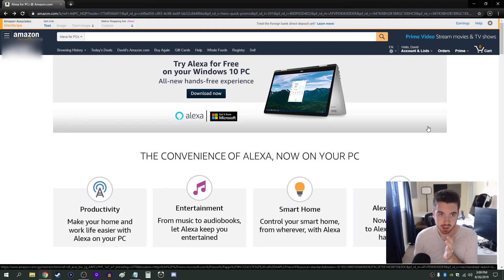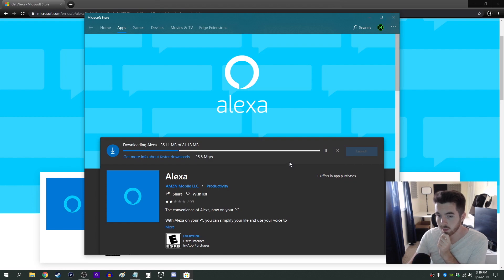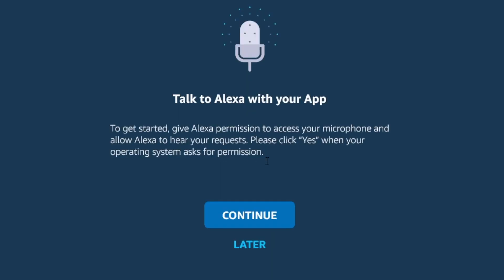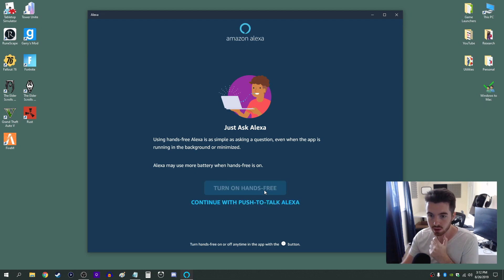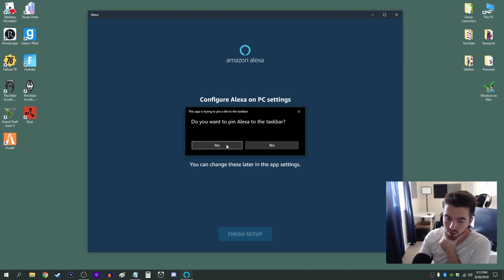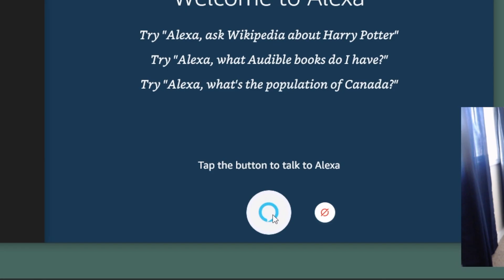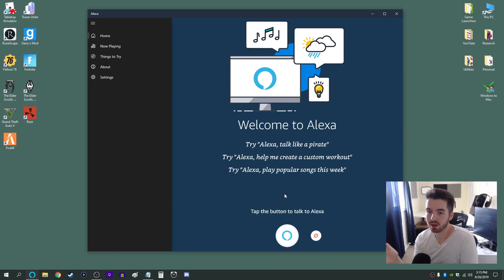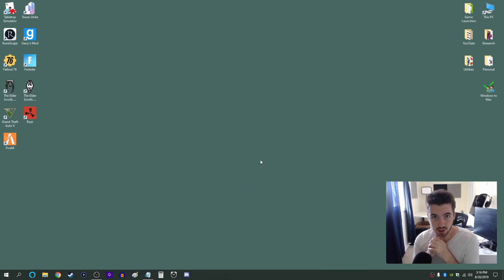Alexa on PC & Laptop | How to get Alexa Voice Assistant on Windows 10 [Tutorial]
Amazon Alexa for Windows 10

I found out recently that you can turn your windows 10 computer into an Amazon Echo essentially by downloading the Alexa Voice Assistant straight to your PC!

It is free to do and very easy to set up!

So if you can't afford to get an Amazon Echo speaker, but you have a laptop or desktop computer...this tutorial will allow you to use all the features of an Amazon Echo right on your PC.
So you can control your smart home and do all the other things that Alexa can do just using your computer and microphone!